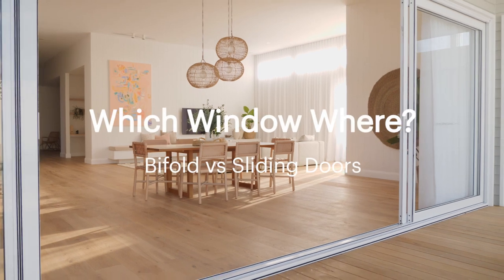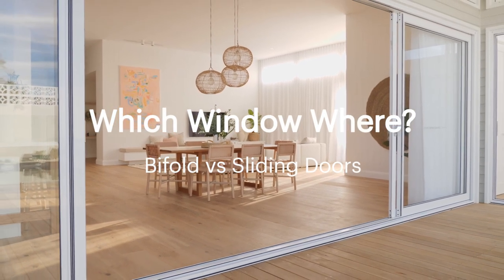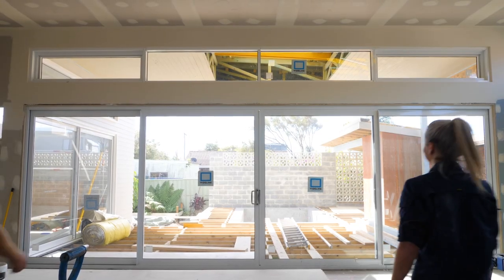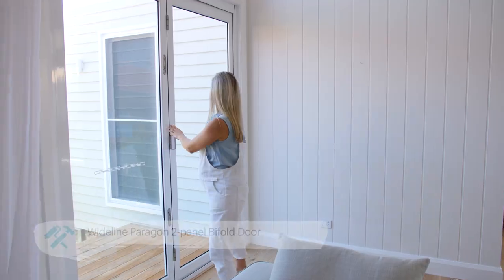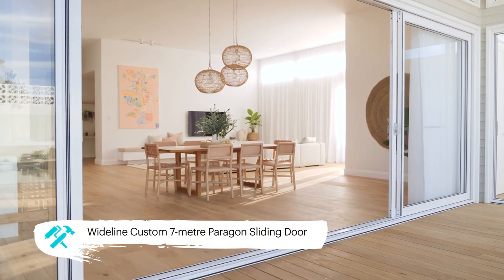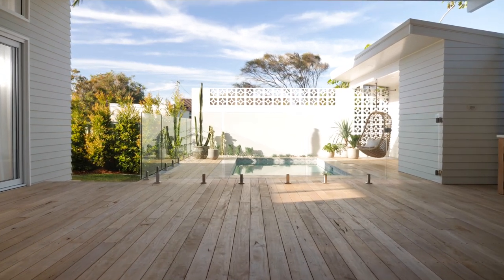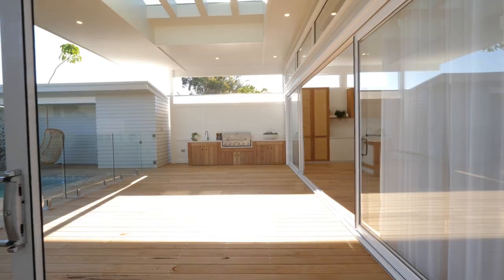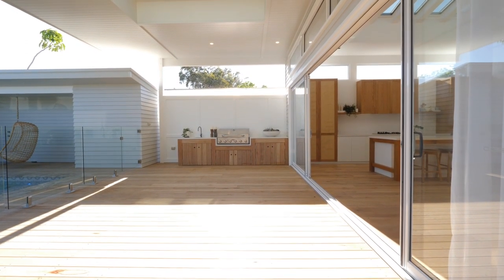Which Window Where? Bifold vs Sliding Doors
Planning windows and doors might seem easy enough - but with so many options now on the market, it's something you need to carefully consider.